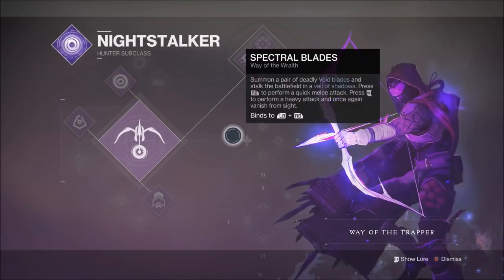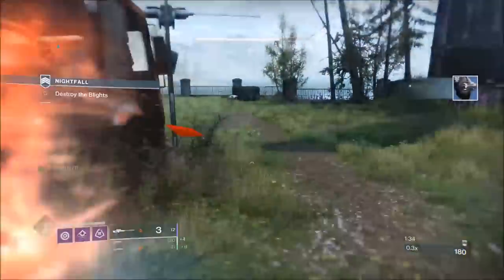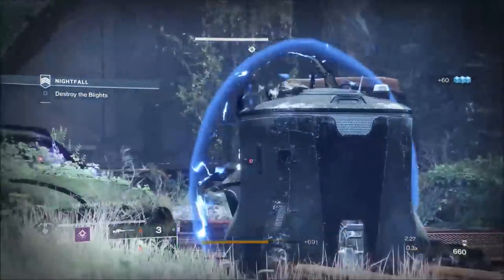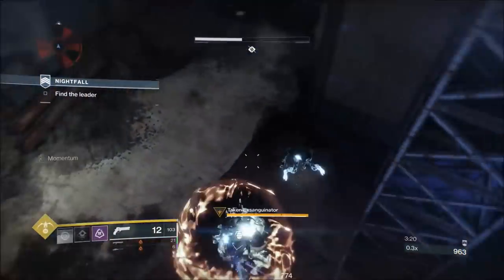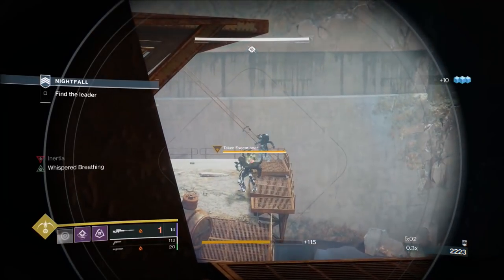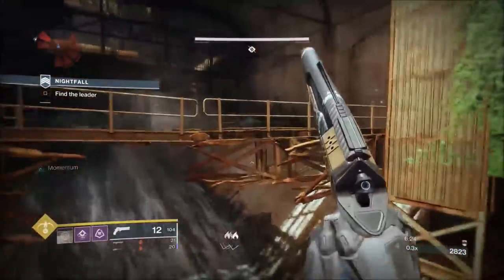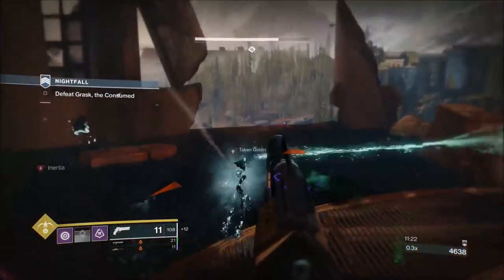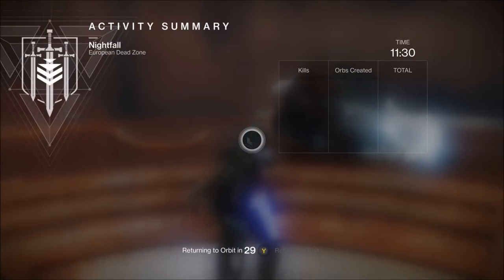Destiny 2 Solo Nightfall Guide: Lake of Shadows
This is my Solo Nightfall Guide on the Lake of Shadows. I never really enjoyed this strike but now that its a nightfall and  I've had a chance to learn how to do it efficiently its actually a very enjoyable strike. the nightfall specific drop for this nightfall is the Kinetic Grenade Launcher  - The Militia's Birthright which is the only kinetic one in the game.